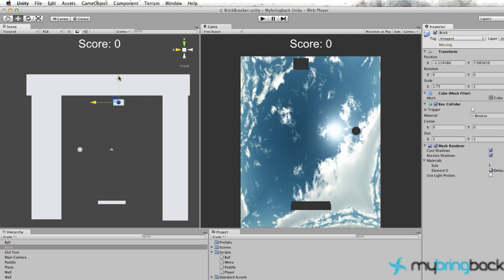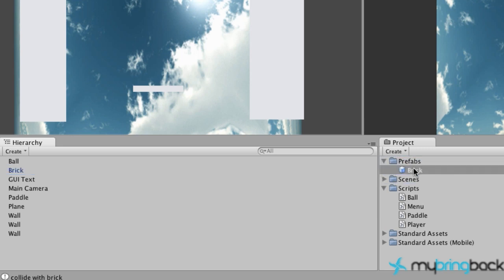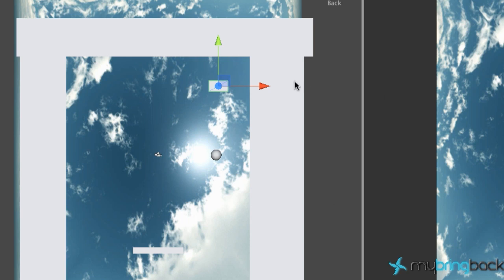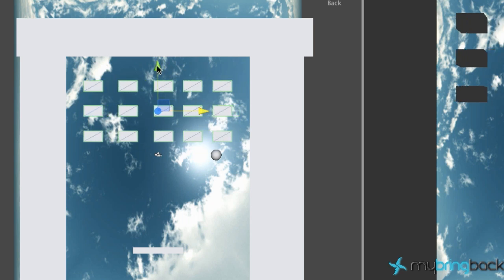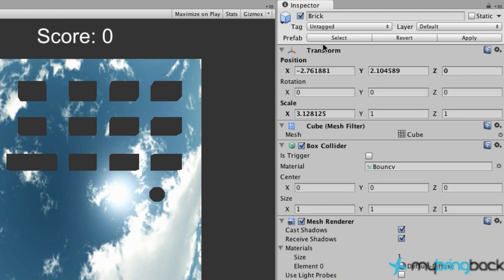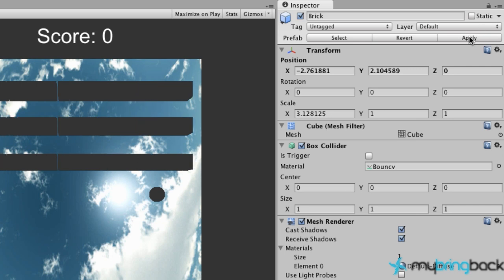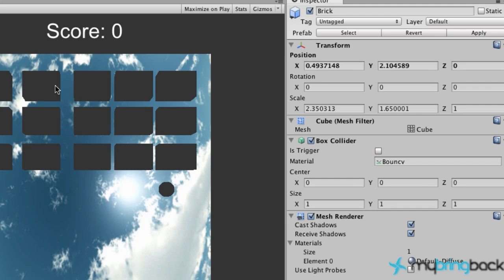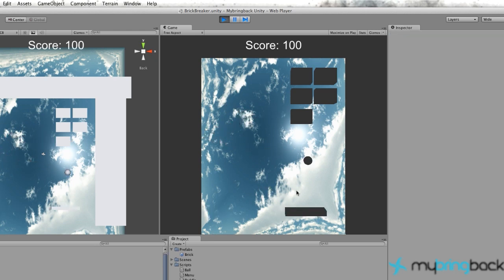Unity 3D Tutorial 1.13 - Unity Prefab Example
In this unity tutorial for android, iOS, and Web game development, we will learn about an awesome feature in Unity that is called a prefab, which means a prefabricated object.  With prefabs we can easily put objects into multiple scenes, make adjustments to multiple objects easily, and it will make our life a whole lot easier. .